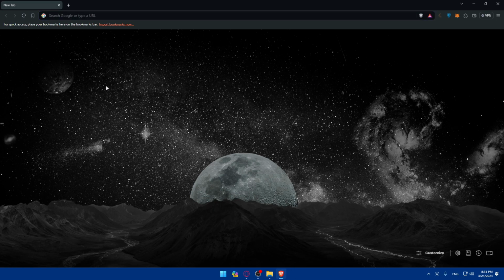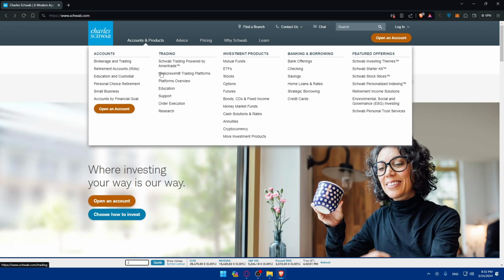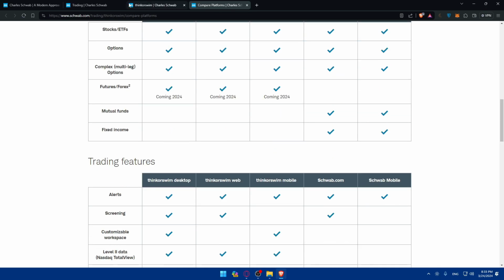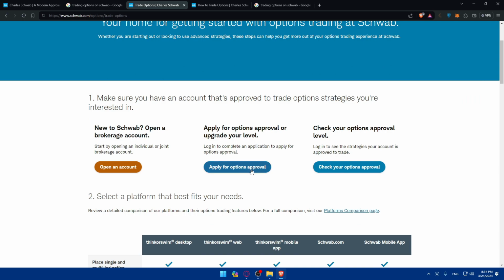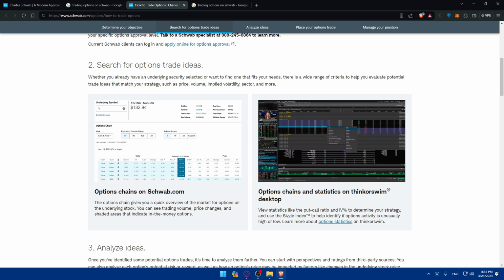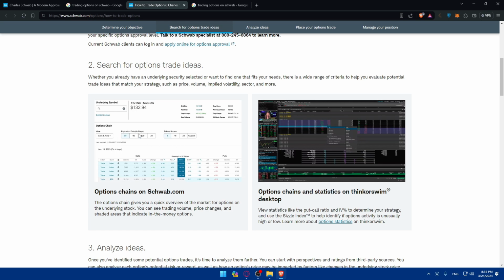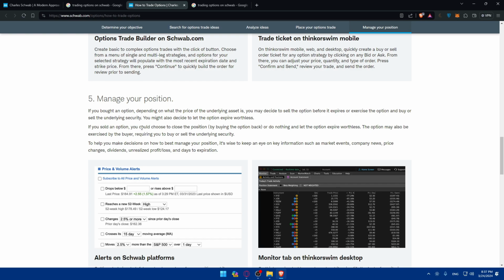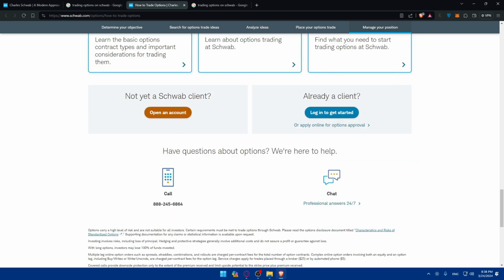How To Trade Options on Schwab 2024! (Full Tutorial)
Today we talk About trade options on schwab,how to trade options on schwab,charles schwab trading platform,how to trade options on charles schwab